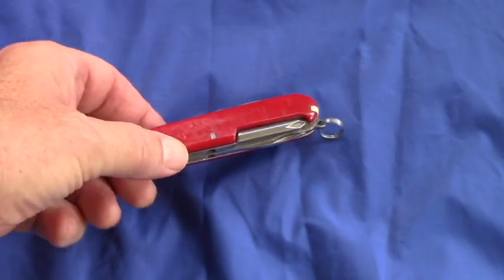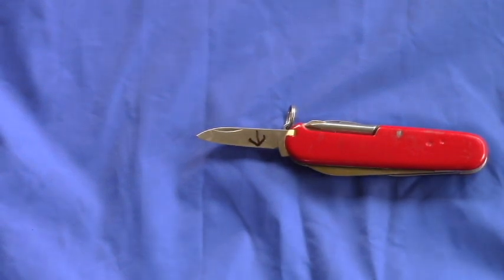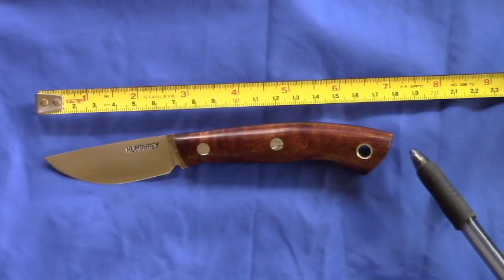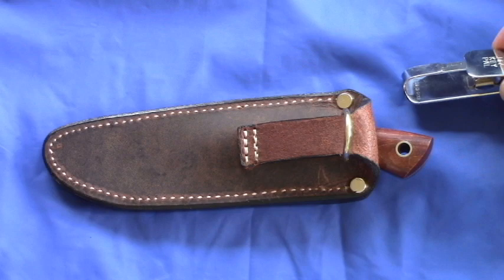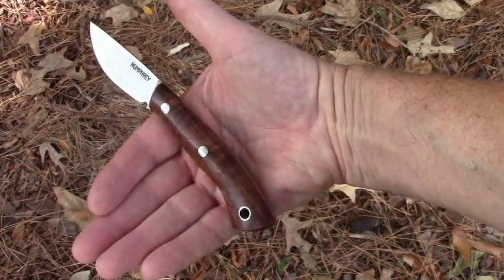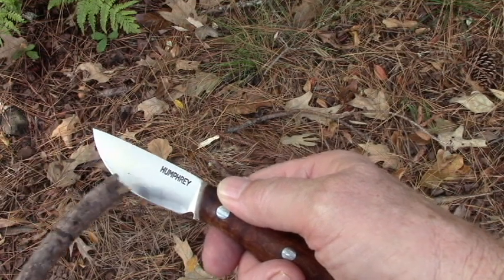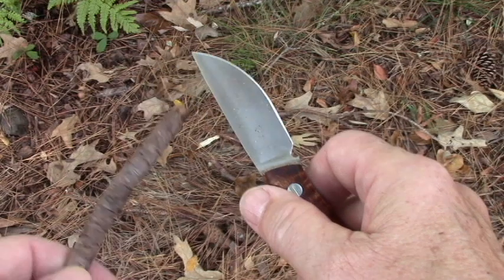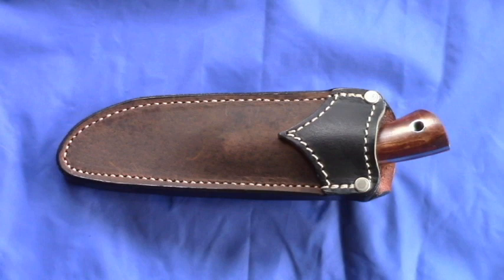Check out this superb Every Day Carry knife | Lon Humphrey Tarpon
The most effective knives for every day carry aren't necessarily very big. In fact, in many cases, smaller is better.
This Lon Humphrey Tarpon is small in size, but big on utility. From opening mail or cutting string to skinning big game animals, the Tarpon will prove to be a keeper.

Please order my book: "Bushcraft Basics: A Common Sense Wilderness Survival Handbook" at your local independent book store
Thanks!